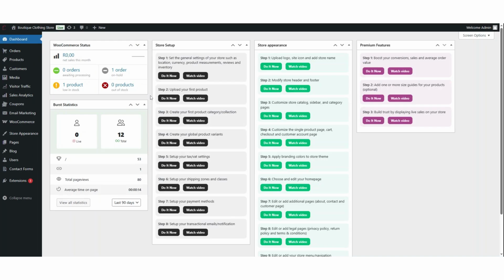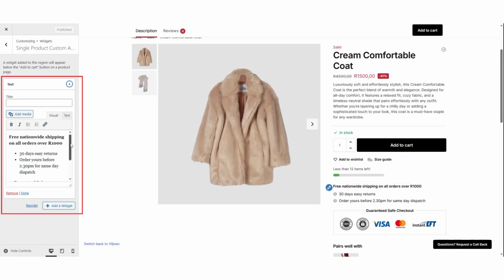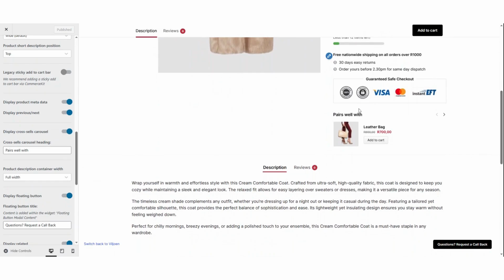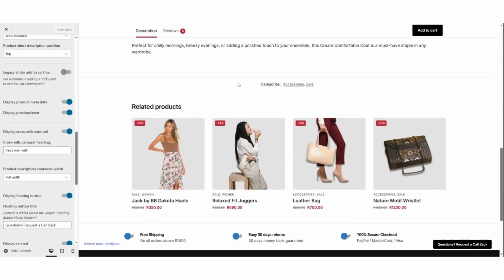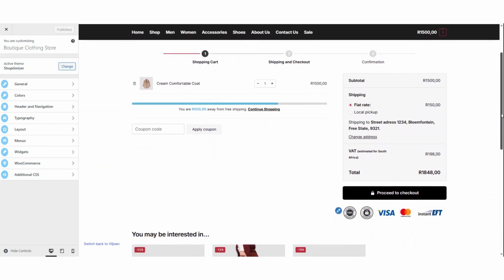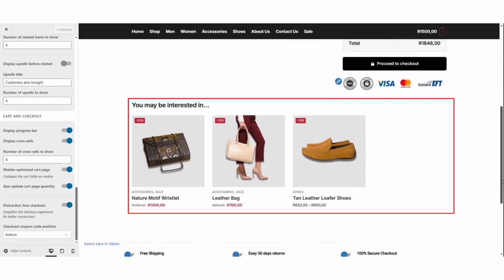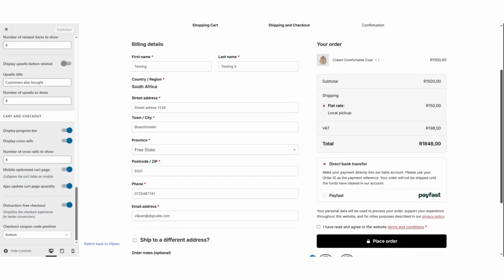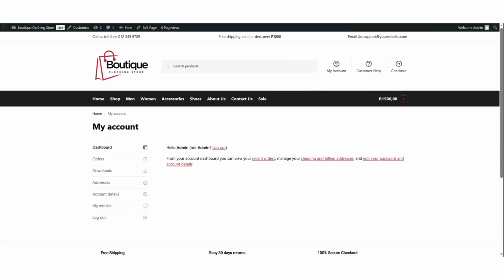Woocommerce - Customize the Single Product, Cart, Checkout, and Customer Account Page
The single product page in WooCommerce is where customers view detailed information about a specific product, including images, price, description, and an "Add to Cart" button. It is customizable and can include reviews, related products, and additional purchase options.

The WooCommerce Cart page is where customers review the items they’ve added before proceeding to checkout.

The Checkout page is where they enter shipping details, choose payment methods, and complete their purchase.

The Customer Account page (also called "My Account") allows users to view their order history, manage addresses, and update account details. These pages are essential for a smooth online shopping experience.